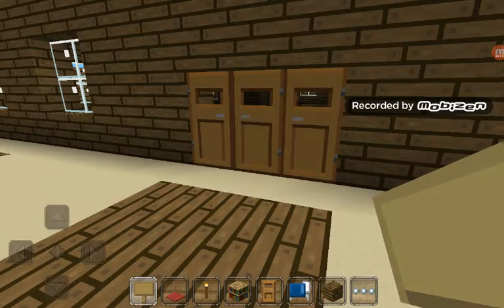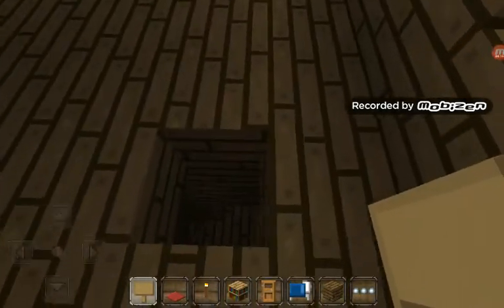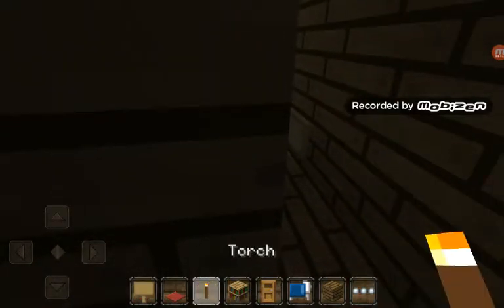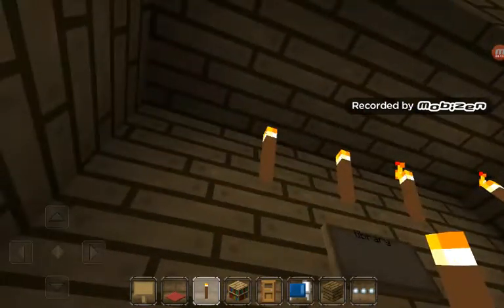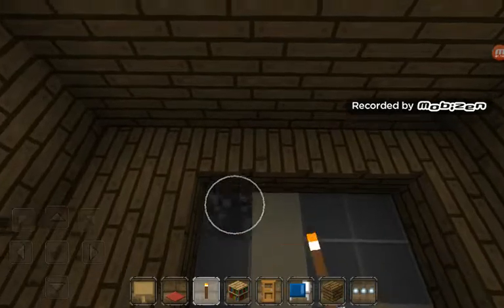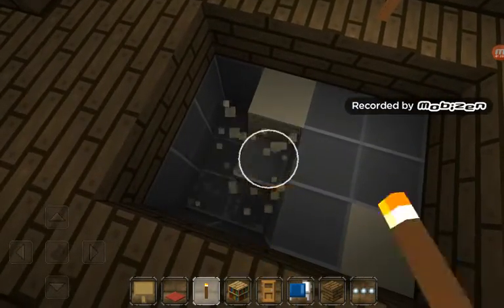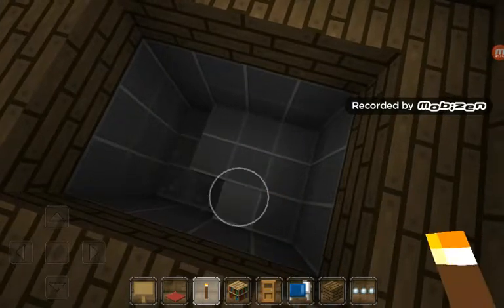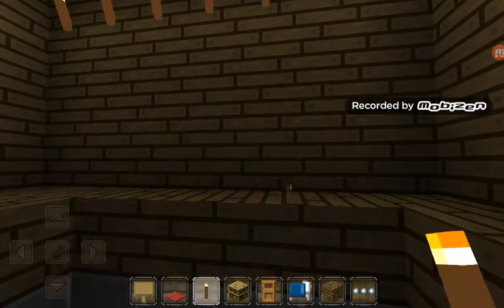How to play turbo craft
My favorite